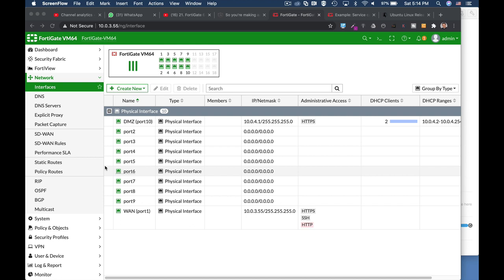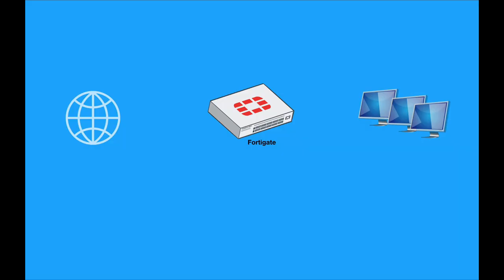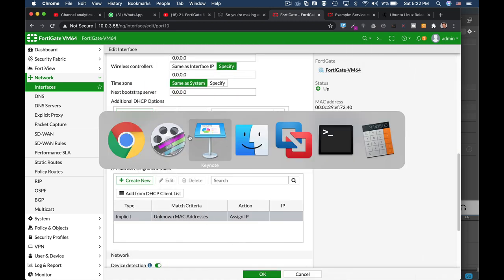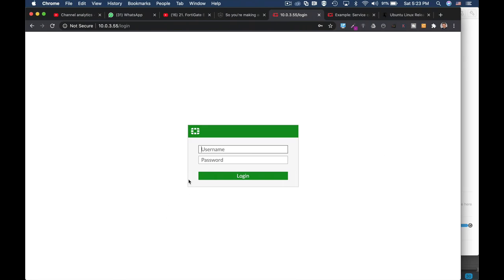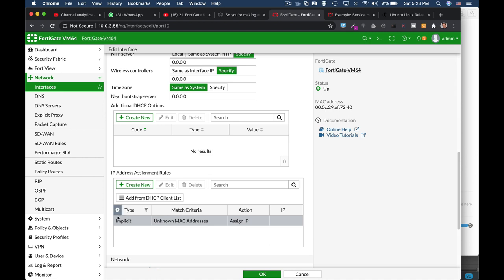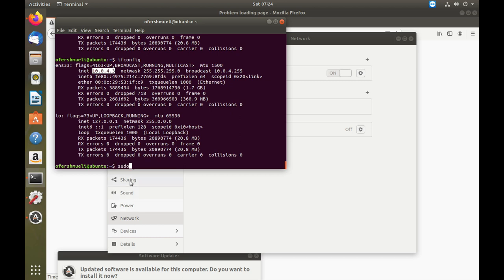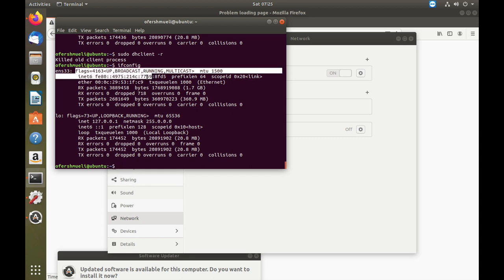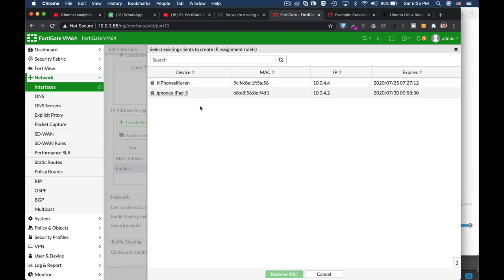How to Block MAC Address - firewall training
media access control address (MAC address) is a unique identifier assigned to a network interface controller (NIC) for use as a network address in communication
in this How to Block MAC Address in FortiGate firewall video we will look into a simple topology where you need to block mac address in your LAN and how to do it using DHCP service

1. Windows internals part 1
2. Memory forensics
3. malware analysis
4. the art of invisibility
5. cryptography and network security
6. attacking network protocols
7. Machine learning and security

MY FORTIGATE FIREWALL

MY MACBOOK